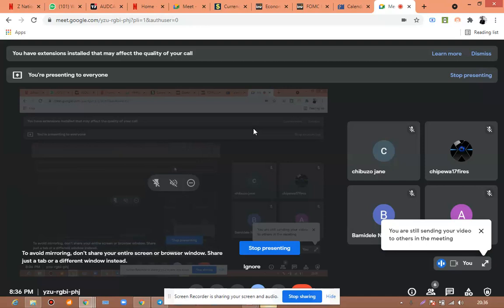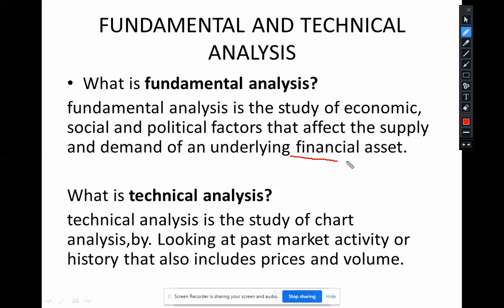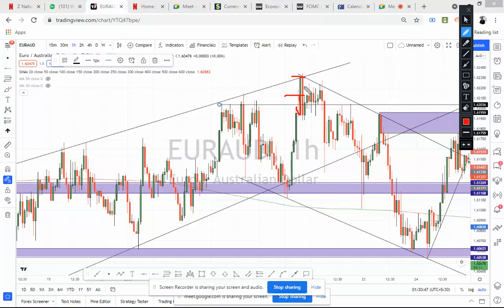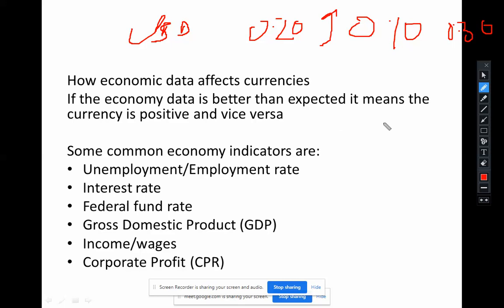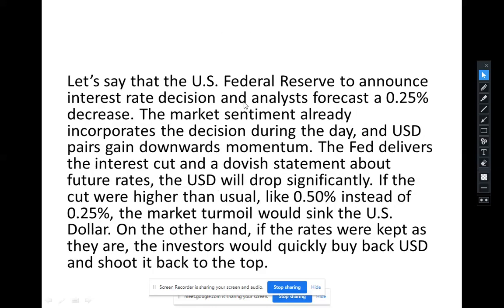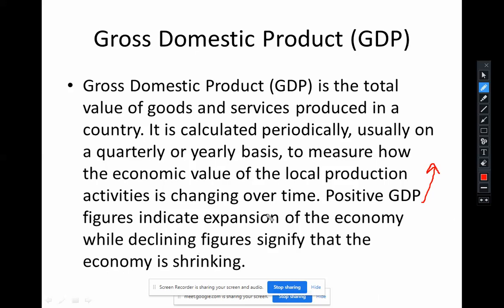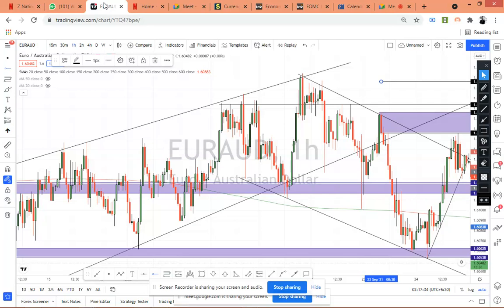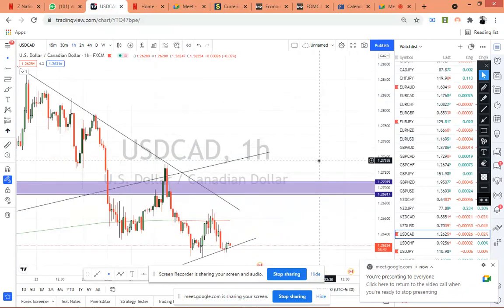Forex trading course, Day 4 (FUNDAMENTAL AND TECHNICAL ANALYSIS) Sept edition, 2021